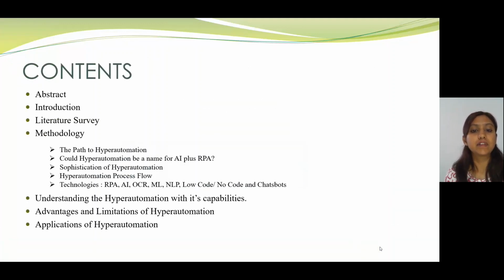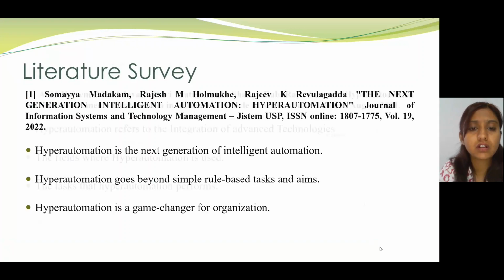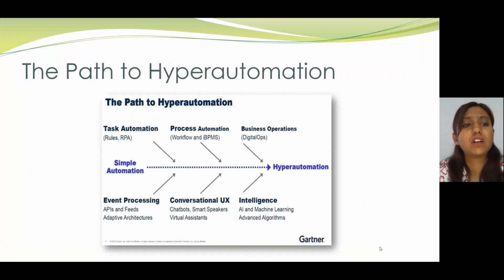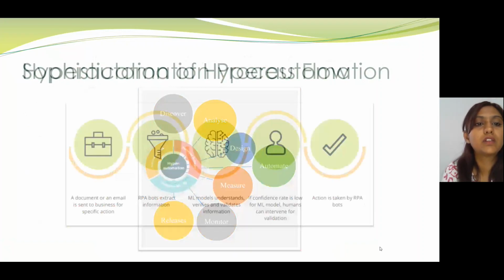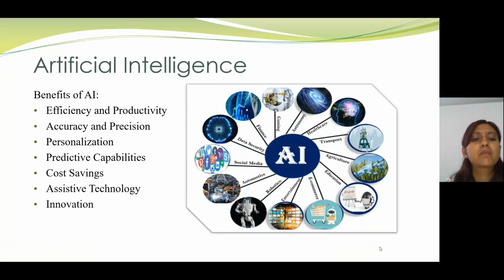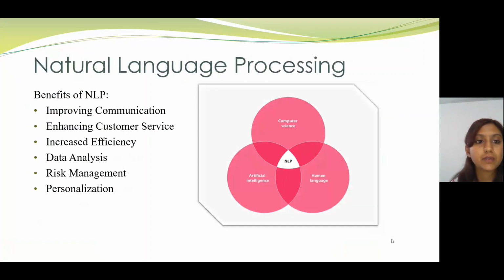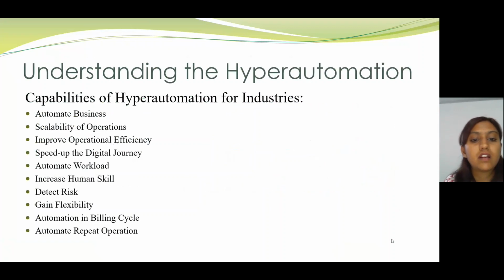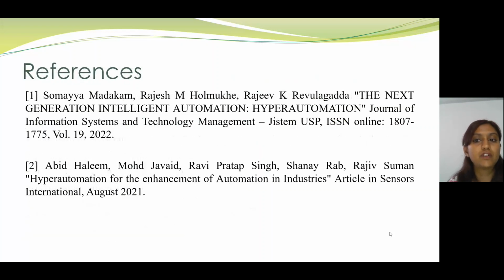Seminar on Hyperautomation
The video gives the clear idea about the Hyperautomation, Technologies utilized in Hyperautomation with its benefits, Advantages and Limitations of Hyperautomation and Applications of Hyperautomation.